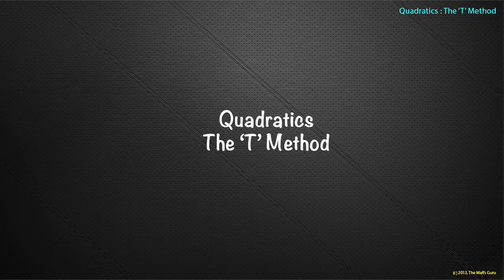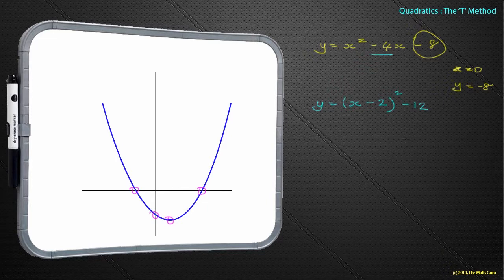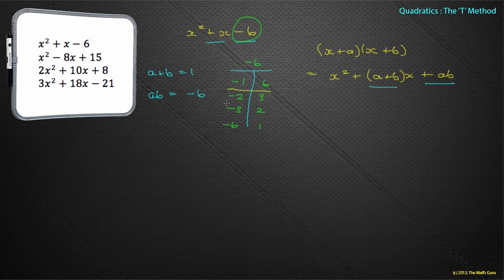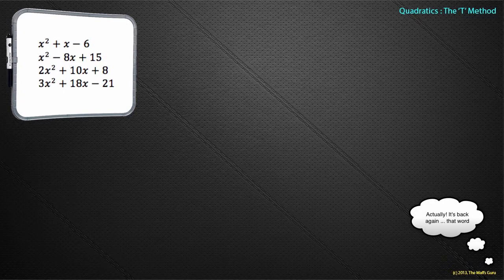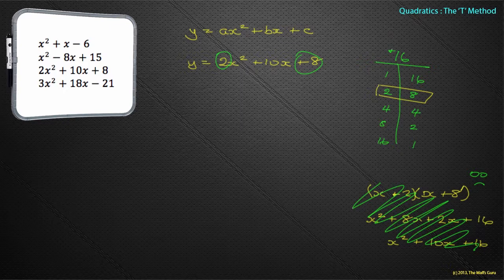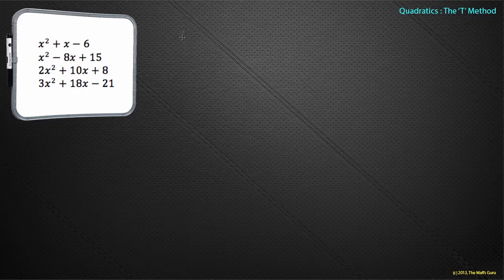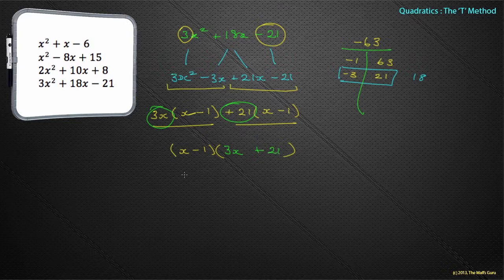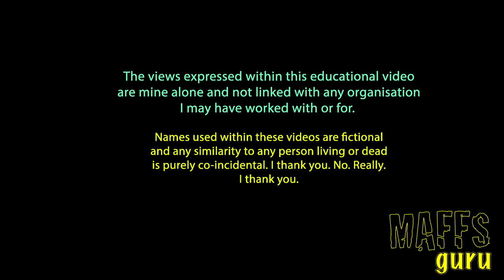Quadratics : The T Method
A unique way to solve Quadratic Equations called the T Method. Based on some theory from the last video, it makes more sense to use this method to factorise quadratics (which can be factorised). Enjoy! Moving on to the idea of solving and then sketching Quadratics in later videos.